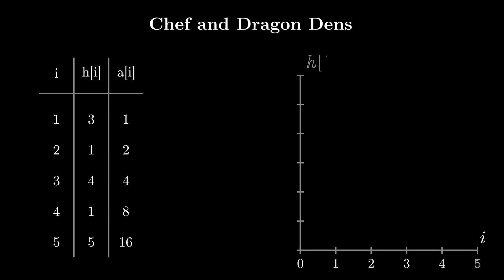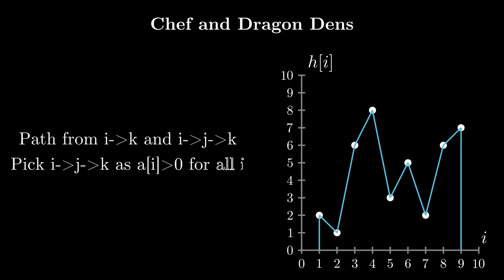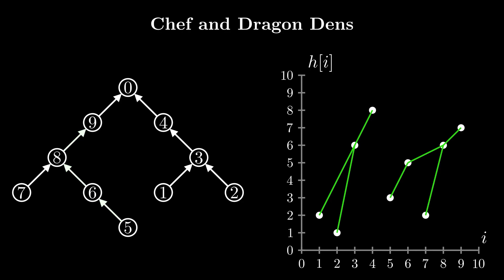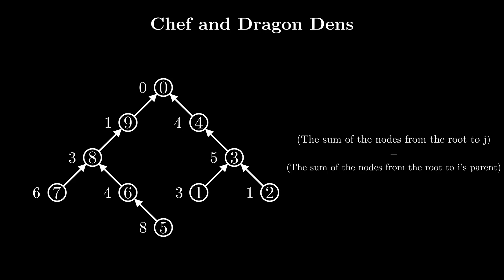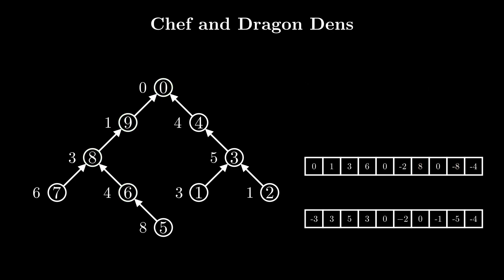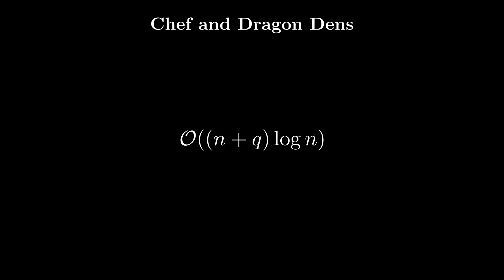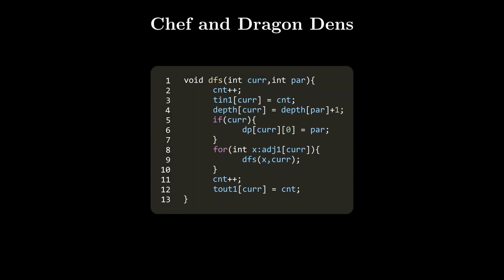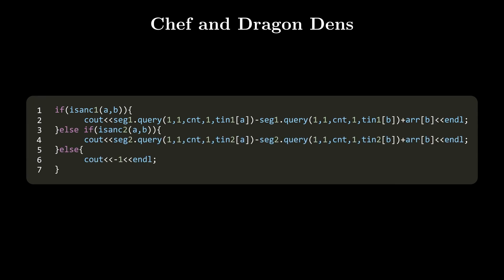Chef and Dragon Dens - Animated Editorial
Firstly, I'd really like to thank Justin Hu. If it wasn't for him, this wouldn't have been uploaded on Youtube in time. Also, the subtitles were made by him.

All animations were created in python using Manim, 3blue1brown's animation library.

Timestamps:

0:00 - Introduction
0:07 - Explaining the problem
2:39 - Observation 1
4:10 - Finding the next best point in our journey
4:36 - Converting the graph into a tree
6:29 - Maximum value of a journey
7:18 -  Observation 2
7:30 - Tree flattening
9:30 - Simulating the values in our array being updated
10:28 - Explaining an example
11:40 - Handling queries of type 1
12:54 - Handling queries of type 2
13:03 - Efficient way to implement the solution
13:17 - Complexity Analysis
13:45 - Subtask 1
14:06 - Subtask 2
14:42 - Tree Creation implementation
15:58 - DFS implementation
16:25 - Ancestor Check and binary lifting implementation
17:52 - Segment Tree implementation
18:03 - Type 1 Query implementation
18:23 - Type 2 Query implementation
18:53 - Outro